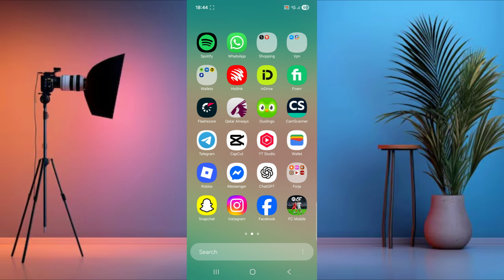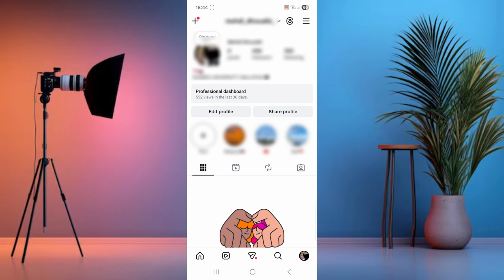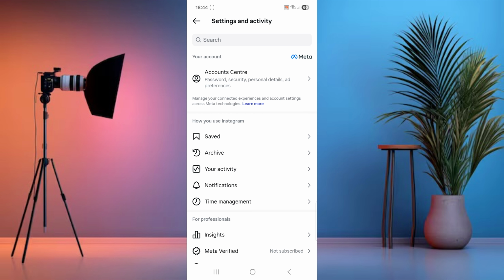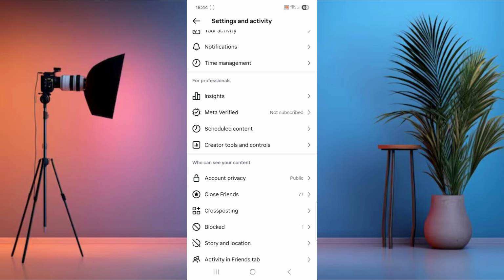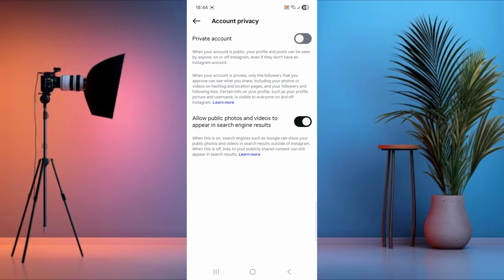How To Make Following List Private On Instagram 2026 (Quick Fix!)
Hey there, in this tutorial, I’ll show you step by step how to make your following list private on Instagram using the latest 2026 settings.